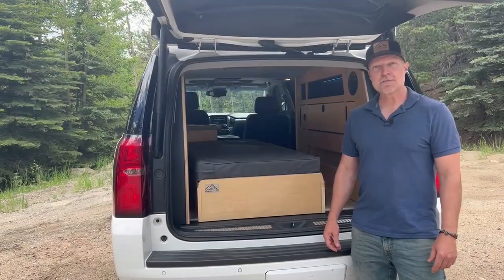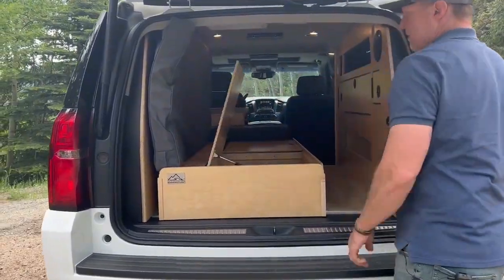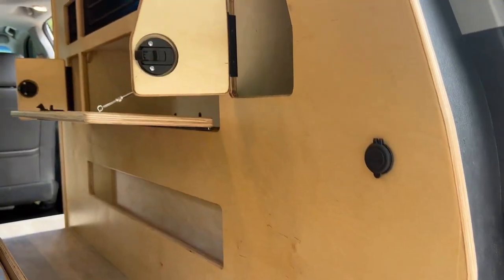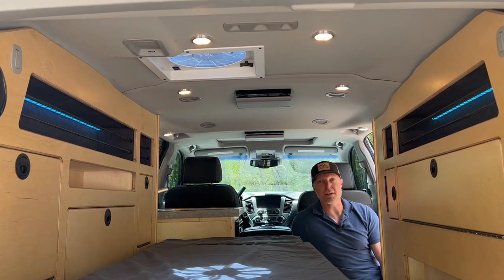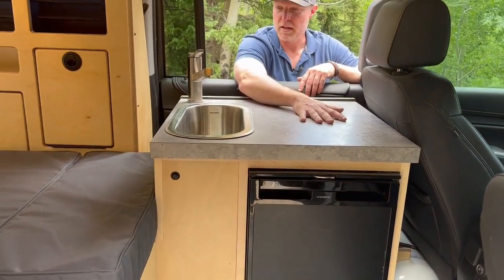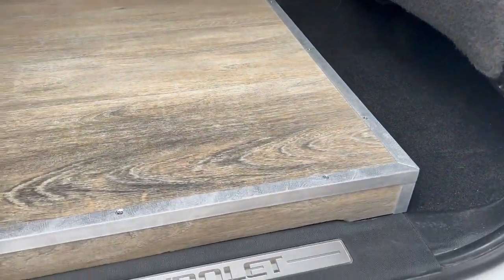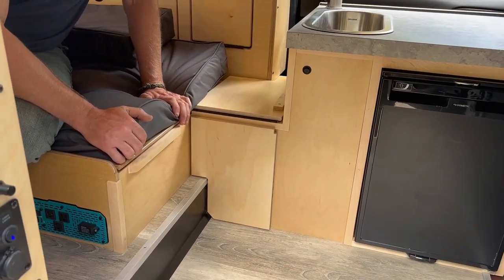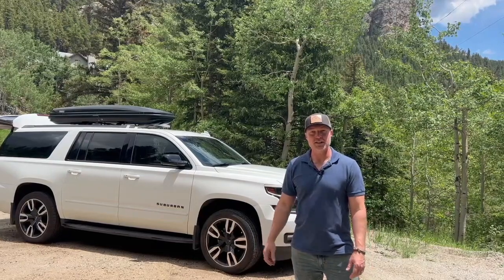Stealth Camping In A Suburban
Join us on a walk through this 2019 Suburban built out by Everventure Custom. This particular customer now lives in their vehicle full time and is incognito almost anywhere! Complete with custom side units, kitchen, and sleeping space, this Suburban has got virtually all you need.